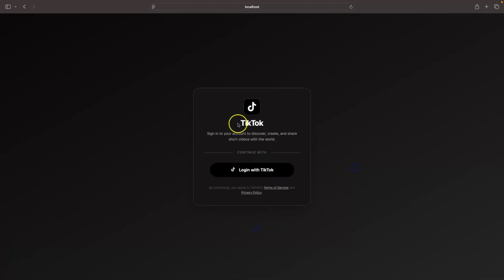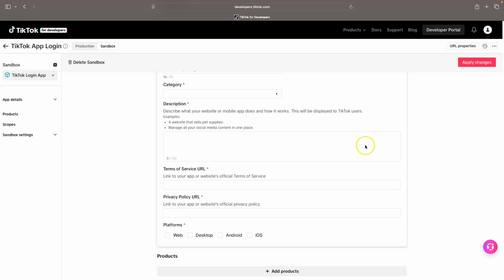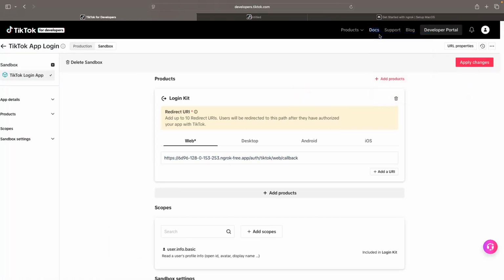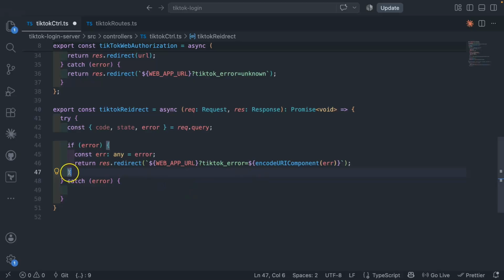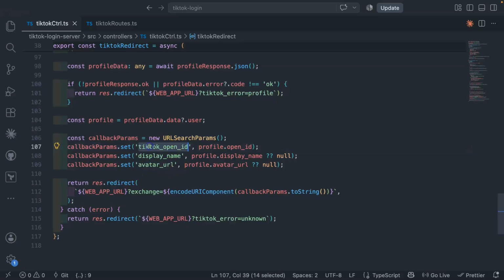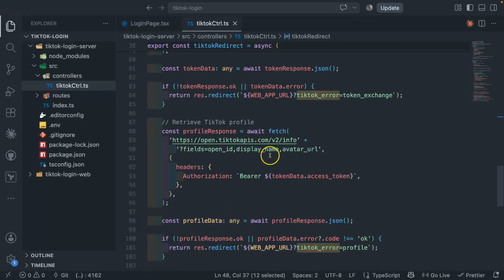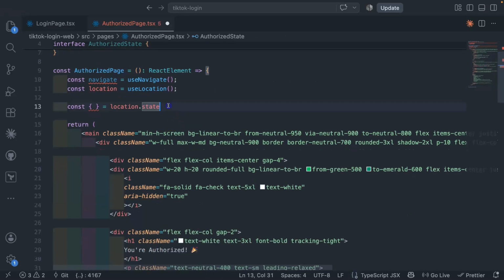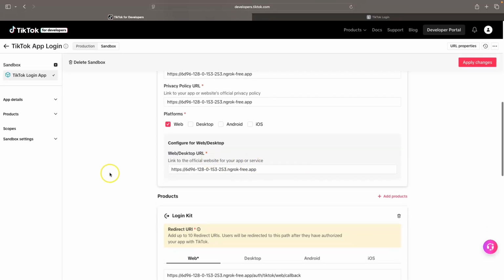🚀 Login with TikTok in React & Node.js | TikTok Login Kit Tutorial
In this tutorial, I’ll show you step-by-step how to implement **Login with TikTok** in a modern web application using **TikTok Login Kit**.

We’ll build the frontend with **React, Vite, TypeScript, and Tailwind CSS**, while the backend uses **Node.js, Express, and TypeScript**.

You’ll learn how the TikTok authentication flow works, how to configure your application in the TikTok Developer Portal, redirect users to TikTok for authorization, handle the OAuth callback securely on the backend, exchange the authorization code for an access token, and retrieve authenticated TikTok user information.

### 🛠️ Tech Stack

⚛️ React
⚡ Vite
🔷 TypeScript
🎨 Tailwind CSS
🟢 Node.js
🚂 Express.js
🎵 TikTok Login Kit / OAuth

If you're building a React application and want to add **TikTok authentication**, this tutorial walks you through the complete frontend and backend implementation.

This is especially useful if you're learning **OAuth 2.0**, implementing **social login**, or building an application that needs users to authenticate using their TikTok accounts.